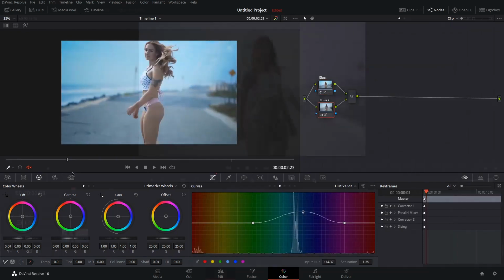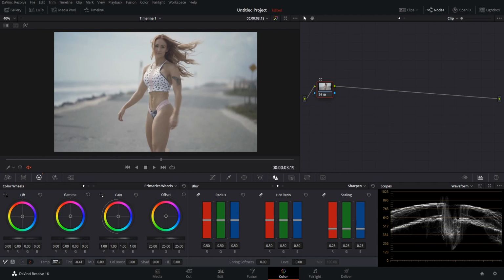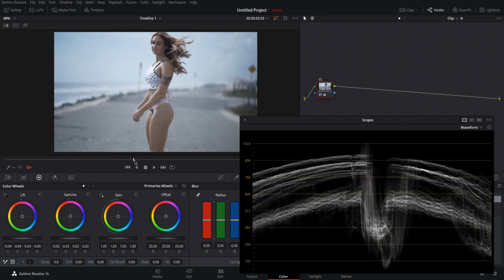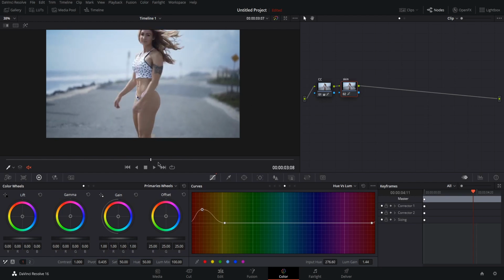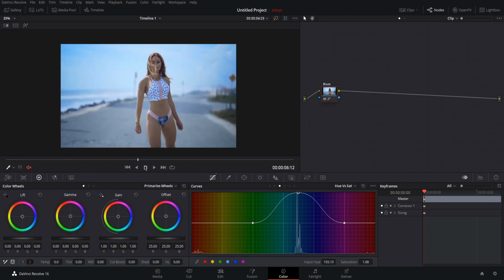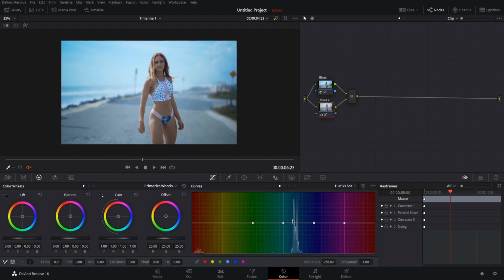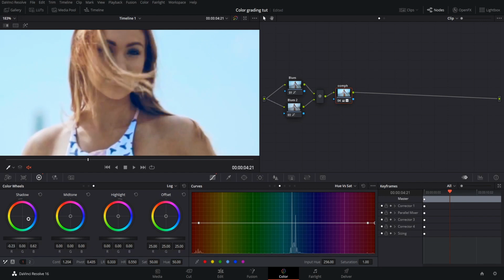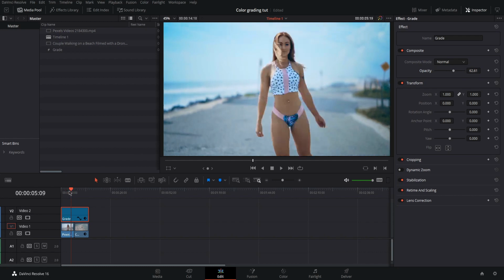Easy way to color correct and grade in Davinci Resolve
This is my first Davinci Resolve tutorial. In this tutorial I show how I color grade my videos with nodes and adjustment clips. It should be a very good video for someone coming from Premiere Pro.

Times
0:00 - Who Am I?
0:32 - Adding Adjustment Clip
1:01 - Color Correcting Girl Footage
6:16 - Color Correcting Couple Footage
7:49 - Color Grading Timeline
13:14 - Saving Grade as a LUT
14:48 - Blender Plug